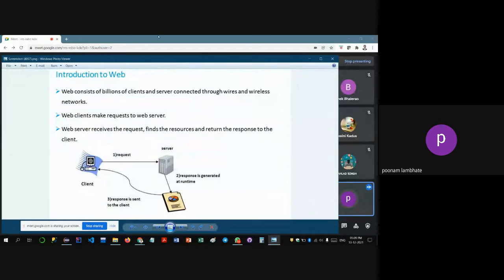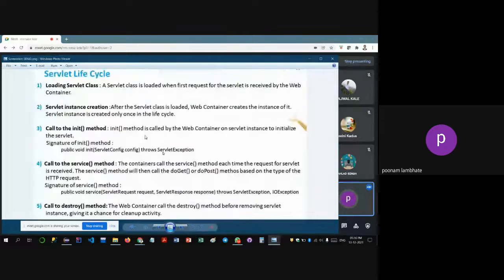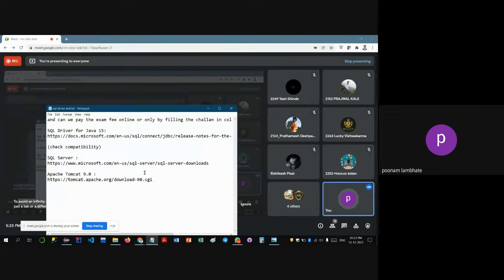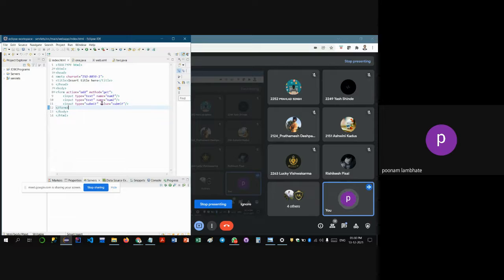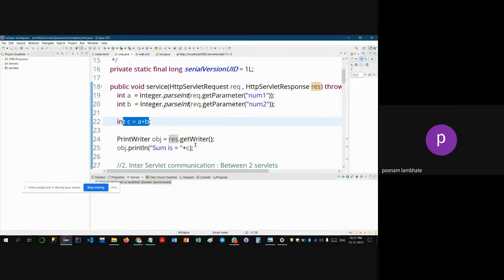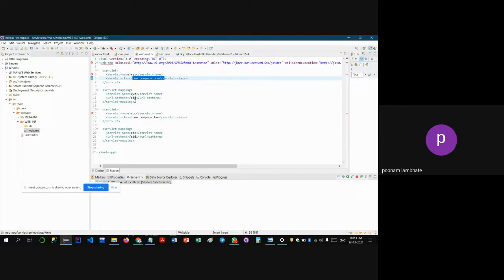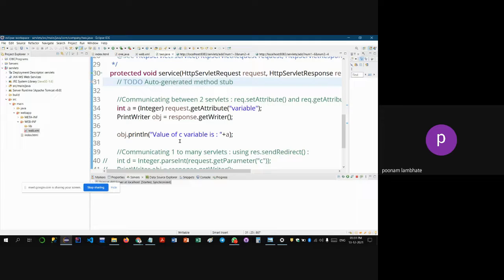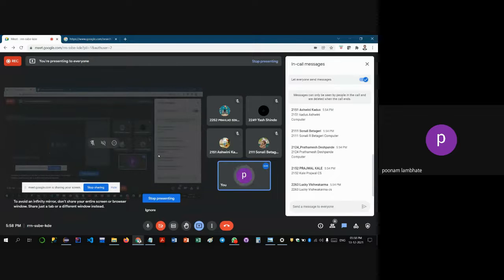Day 25 Unit 14 Servlets Part 1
Day 25 - Servlets
-  Introduction to Web
 - Servlet
 - Http Request
 - Web Server
 - Etc.
- Servlet Life Cycle
- Apache Tomcat 9.0
- Inspecting Website
- Making and Structure of Web Application
 - Basic HTML (Frontend)
 - XML (Mapping)
 - JAVA (Backend)
- Class HttpServlet
- PrintWriter
- Sum of 2 No.s
- Inter Servlet Communication B/W 2 Servlets
- Inter Servlet Communication B/W 1 to Many